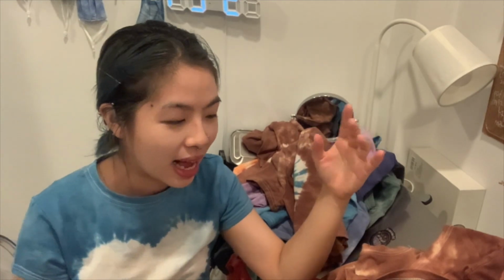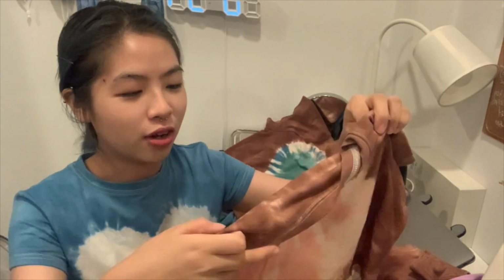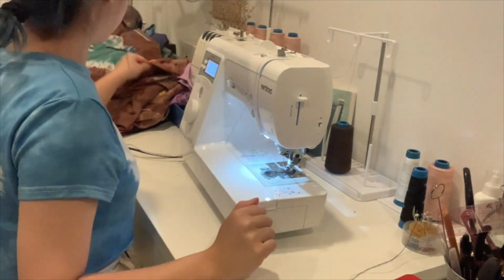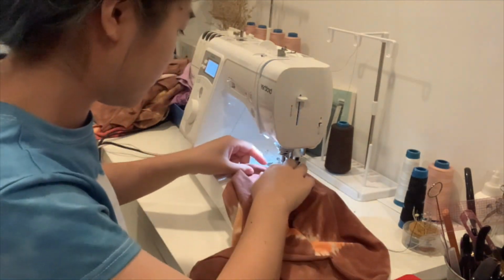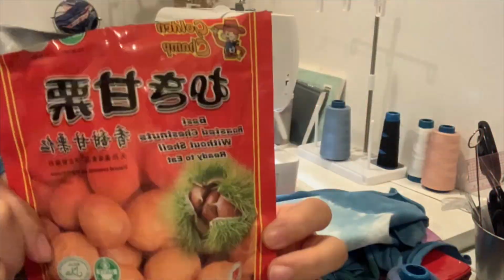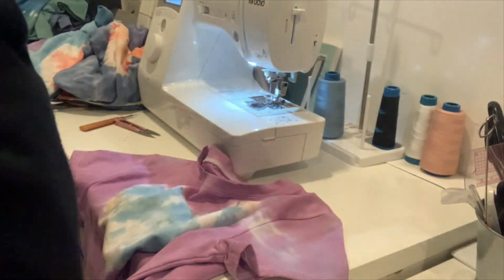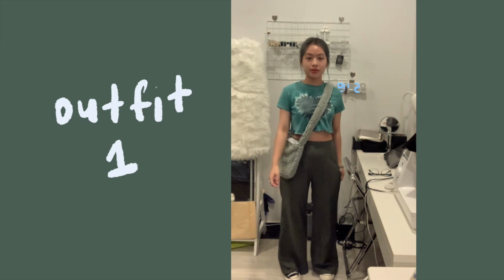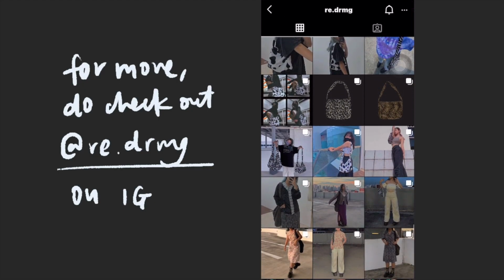styling & making heart tie dye crop tops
hello everyone! hope you enjoyed the video~ In this video, I shared with you my experience making the tops (for my small business' upcoming drop on Instagram), including sewing and how I would style them on a daily basis! The outfits are all suitable for Summer / Singapore's hot weather too! This crop top would be a great outfit choice for the Summer:)

do support my new drop on Instagram too! (@re.drmg)

about me:
hello! my name is Karen and im turning 21 this november!